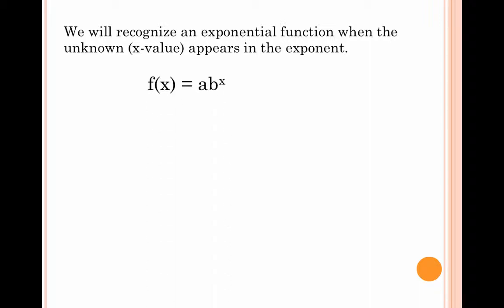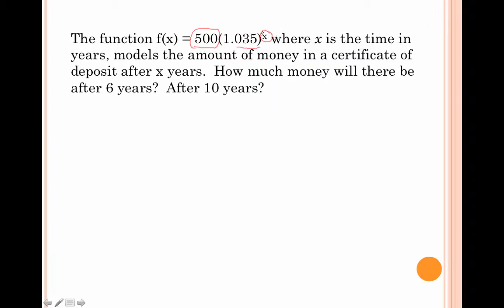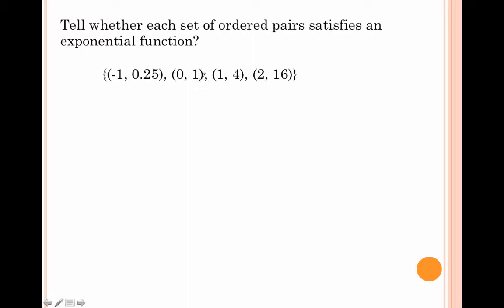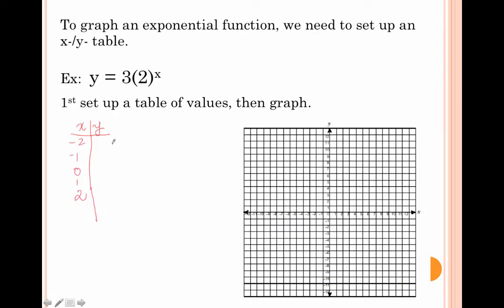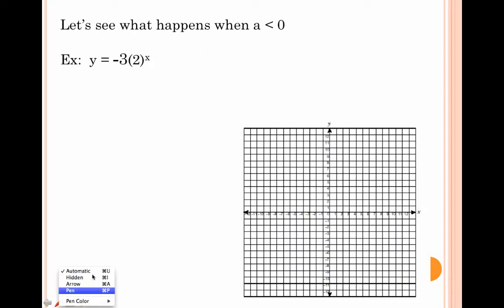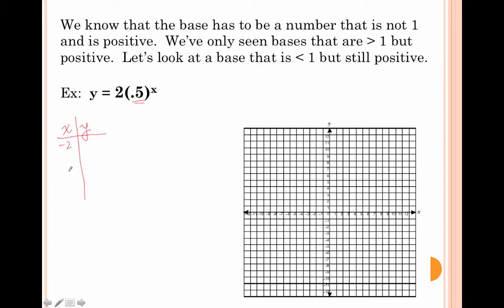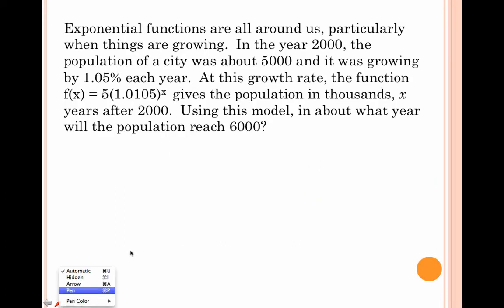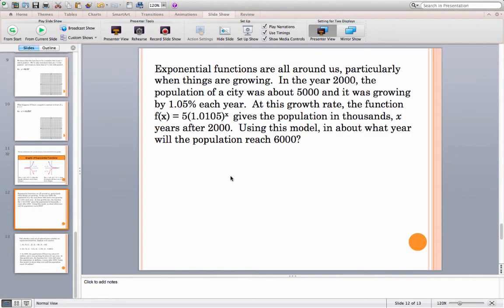Exponential Functions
How to identify exponential functions and graph them

Table of Contents:

00:16 -